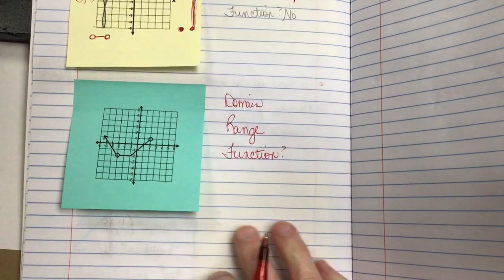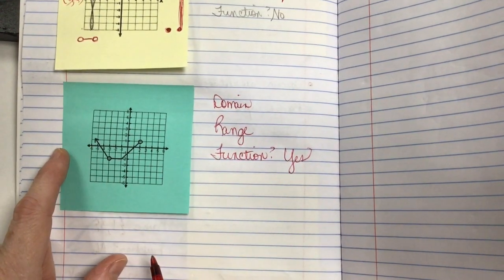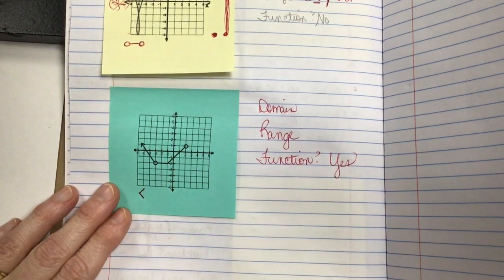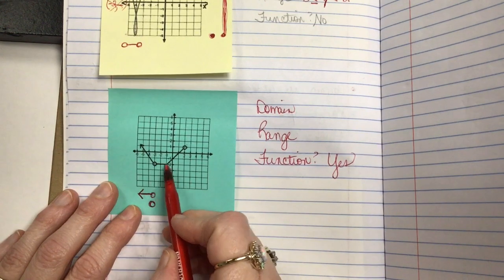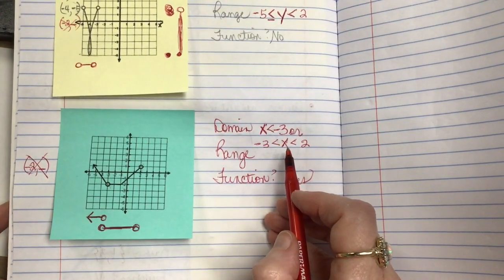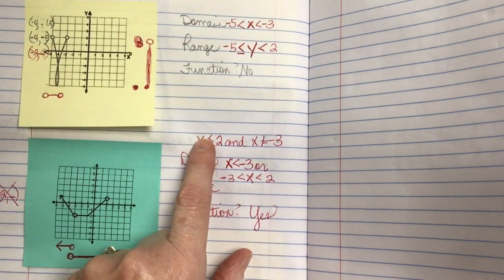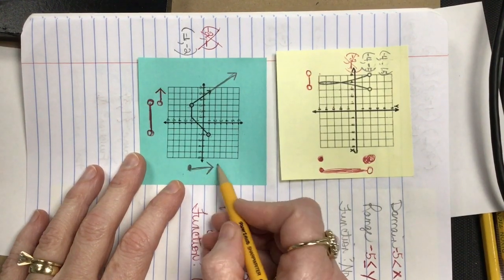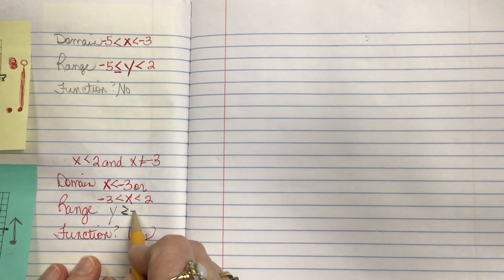Alg 2 H L3 part 5